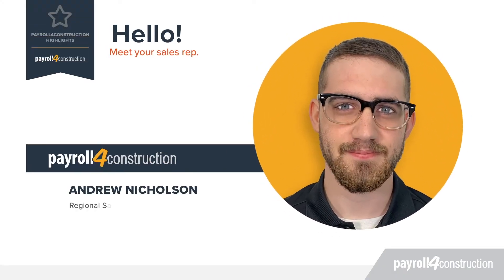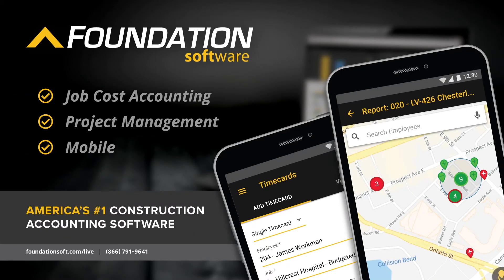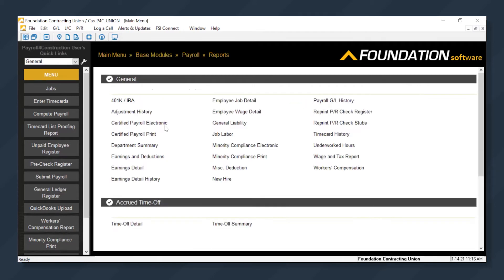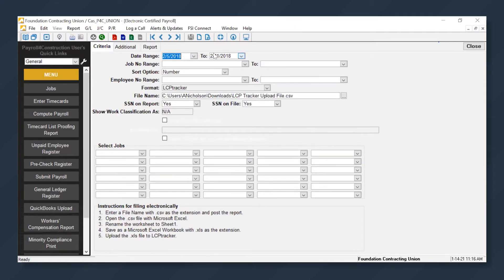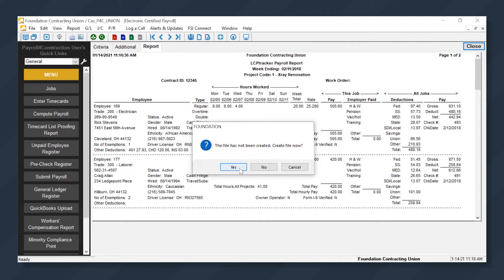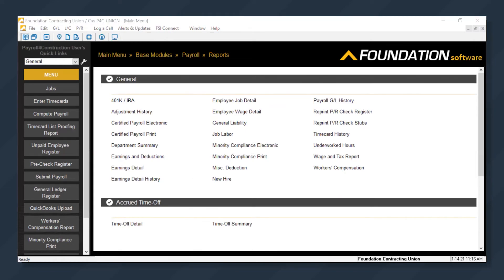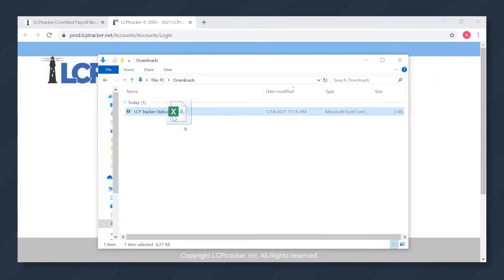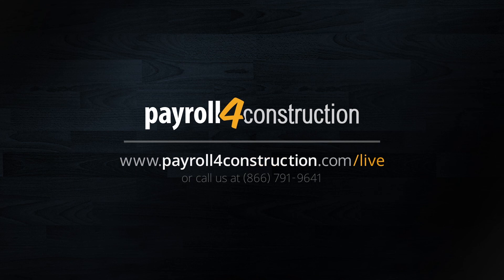Payroll4Construction Highlights – LCP Tracker Certified Payroll